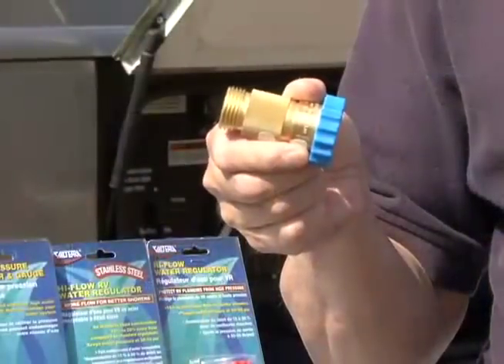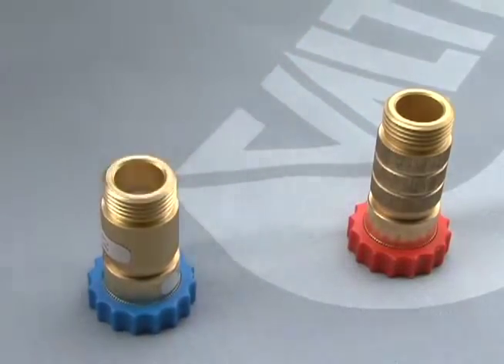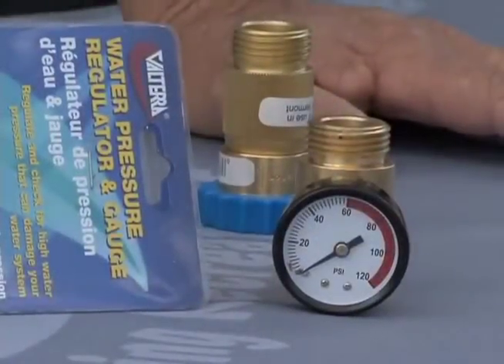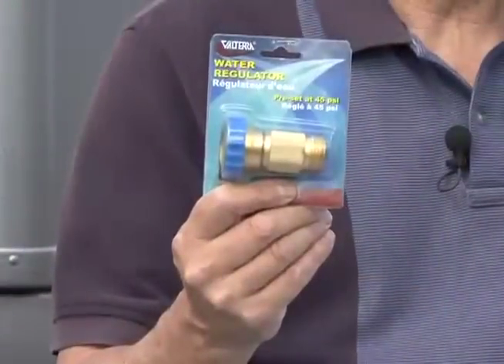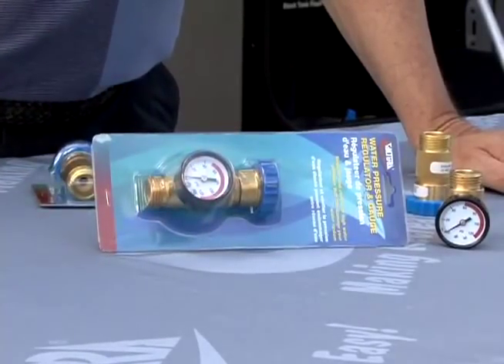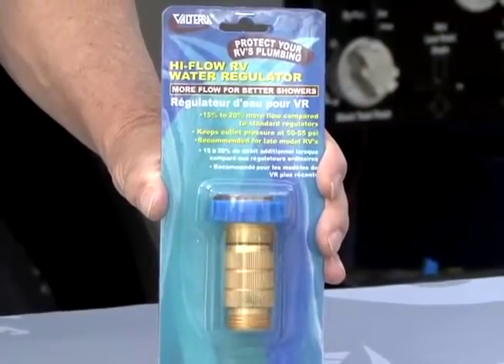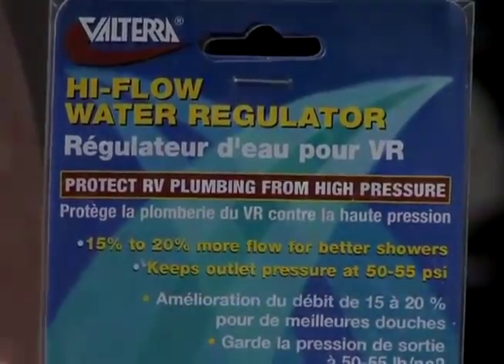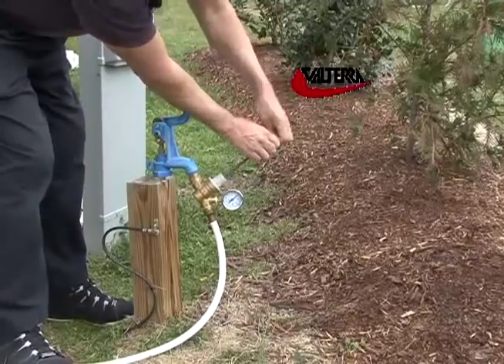RV Water Regulators1